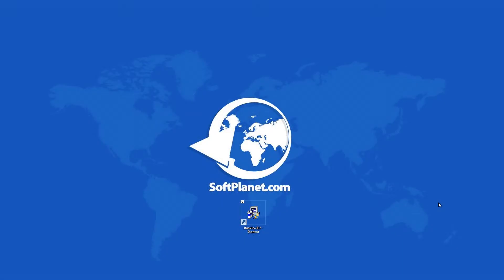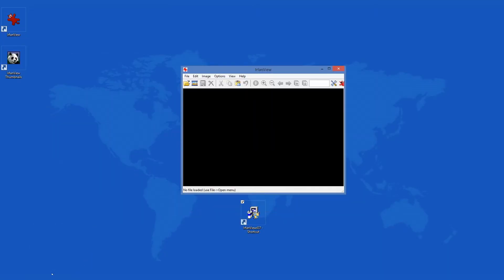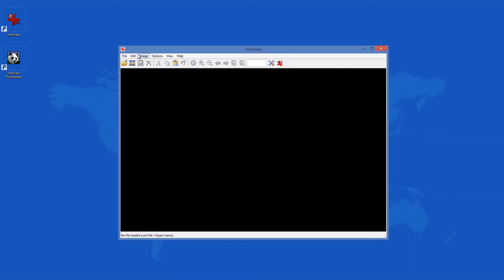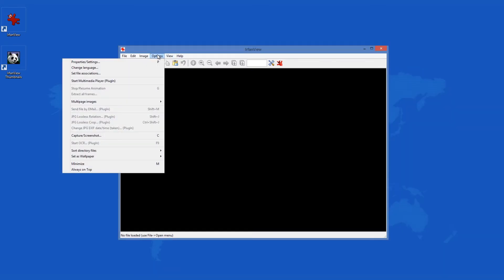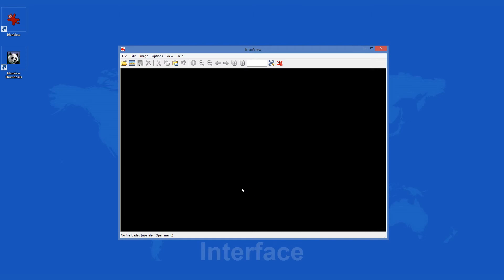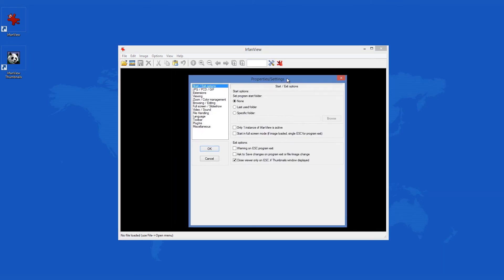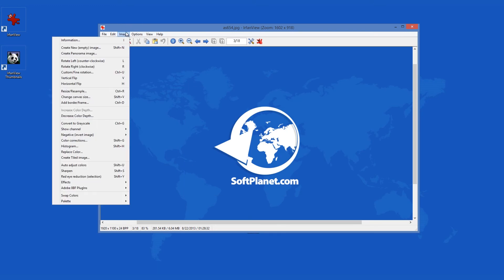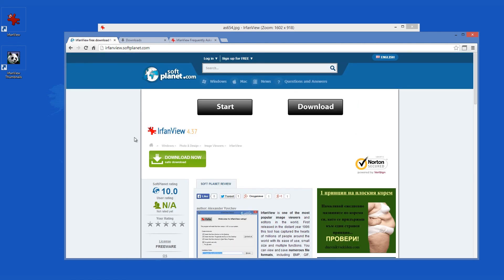IrfanView 4.37 - review by SoftPlanet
What we have here is one software product with many years of "experience" as we may call it. It has been around for more than a decade now and it is one great image viewing application for Windows. Just like ACDsee it existed back when people used windows 95 and now it is still kicking it with versions that support Windows 8/8.1, which is massively impressive. IrfanView is one of the most popular image viewers and editors in the world and you can read more about it where you can also find a download link.